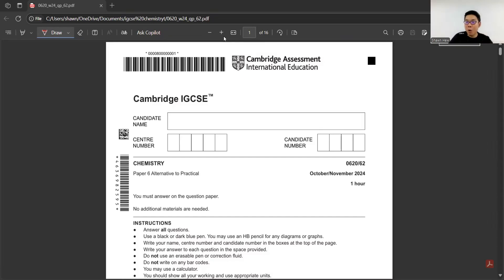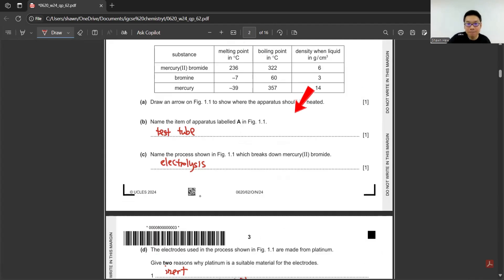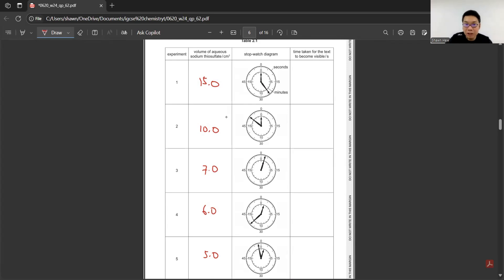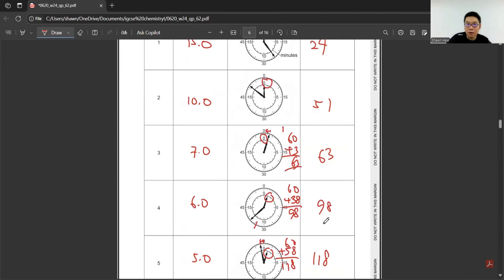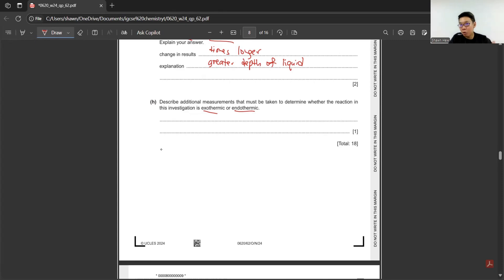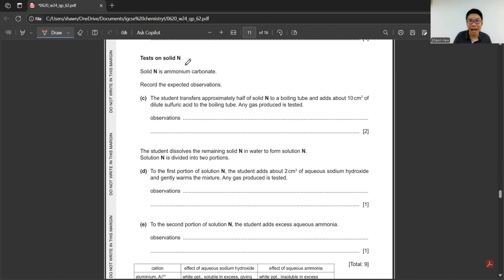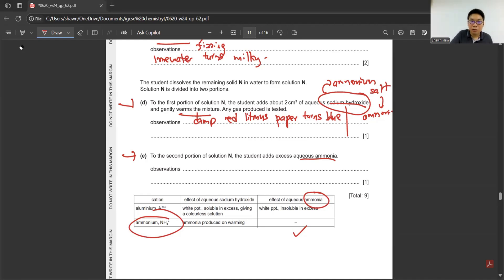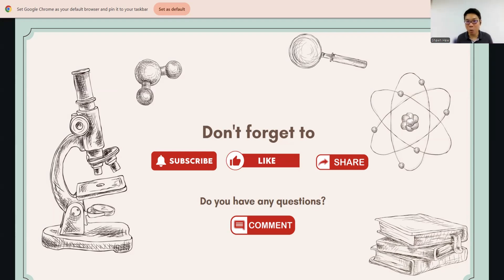IGCSE Chemistry / October 2024 (ON 24) / Paper 62 (0620/62/O/N/24)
Getting ready for IGCSE Chemistry 0620 Paper 6 (Alternative to Practical)? This video walks you through the Oct/Nov 2024 Variant 2 Paper 6 (ON24/62) question by question, with clear explanations and proven techniques. Whether it’s for your mocks or finals, this guide helps you approach practical-based questions with confidence—even without lab access!

📌 What’s Covered in This Video:
1️⃣ Q1: Electrolysis – Setup, ionic movement, electrode reactions, and observation analysis
2️⃣ Q2: Data Analysis (Rate of Reaction) – Graph plotting, trend analysis, and experimental evaluation
3️⃣ Q3: Salt Analysis – Step-by-step on observation tables, ion tests, gas tests, and correct deductions
4️⃣ Q4: Titration (Citric Acid Concentration) – How to plan, calculate, and interpret titration results

🎯 Why You Should Watch:
✅ Understand what examiners expect in Paper 6
✅ Learn how to answer accurately and efficiently
✅ Ideal for revision or boosting practical understanding